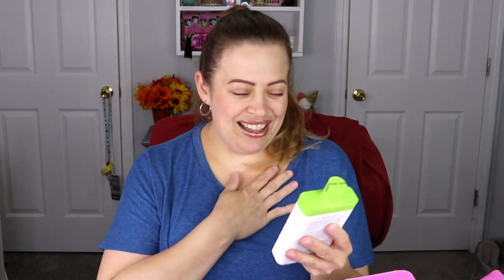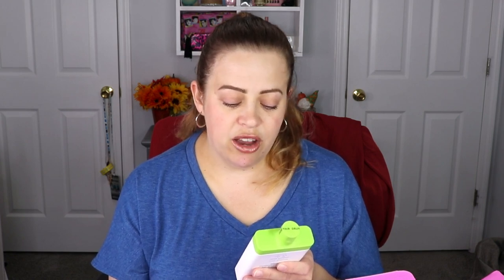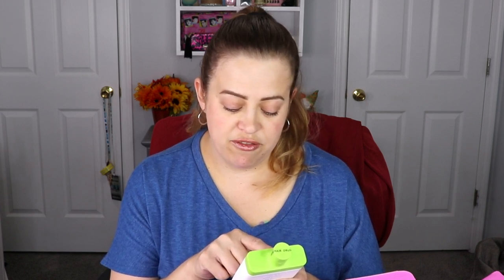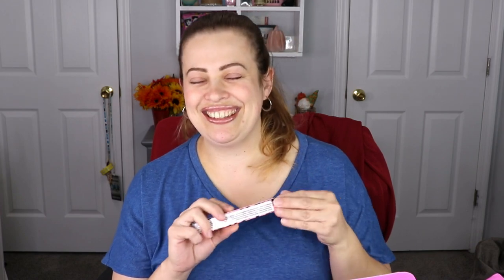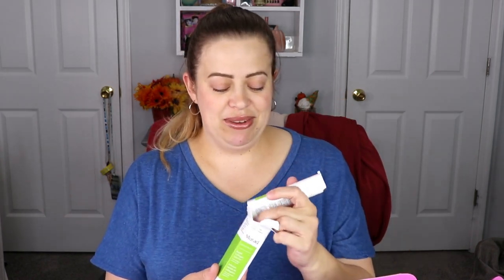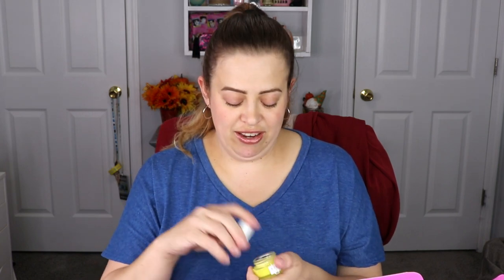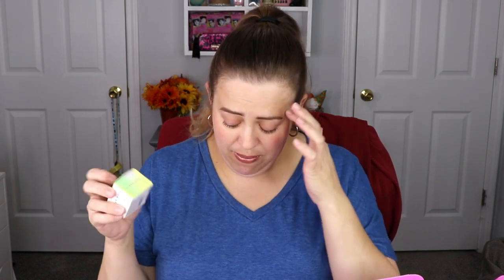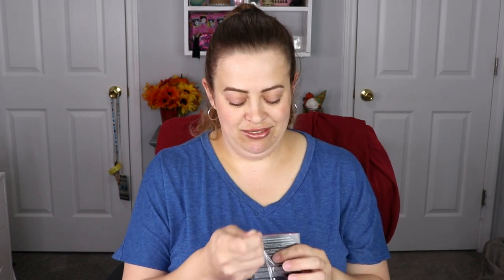IPSY ICON BOX November Unboxing 2023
Hey everyone! In today's Video I am unboxing the IPSY Icon Box! Which was your favorite product?
Icon Box - $58 Quarterly - 8 full-size products